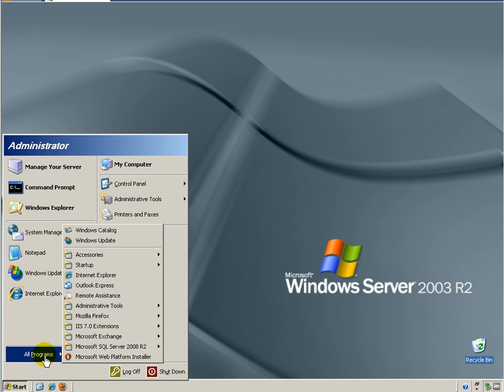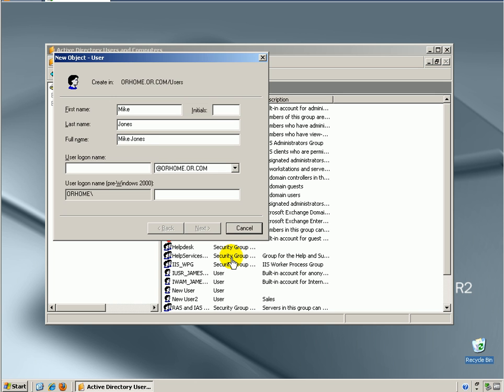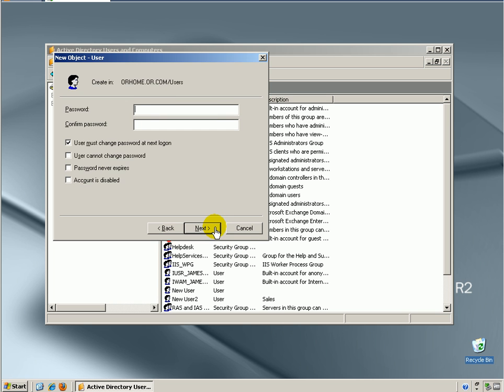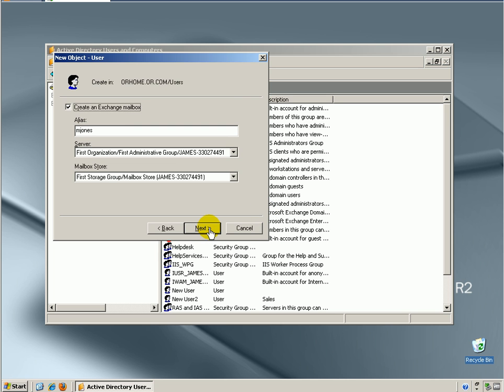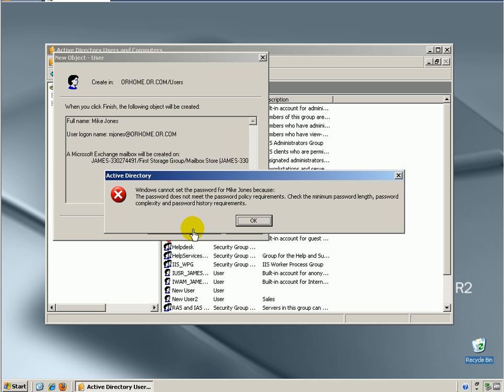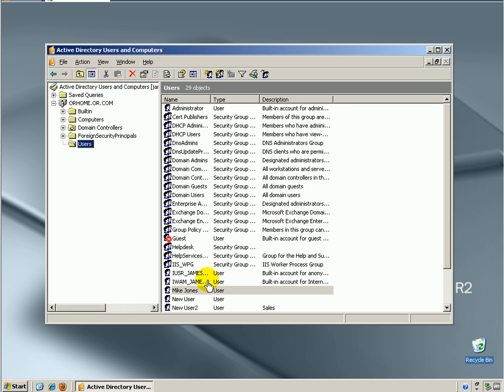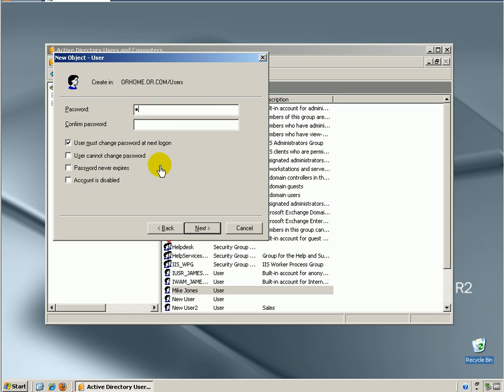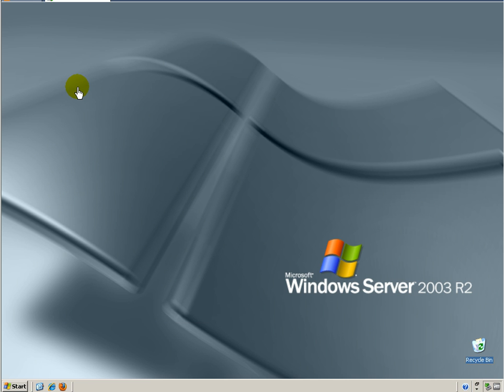3 1Creating mailbox user